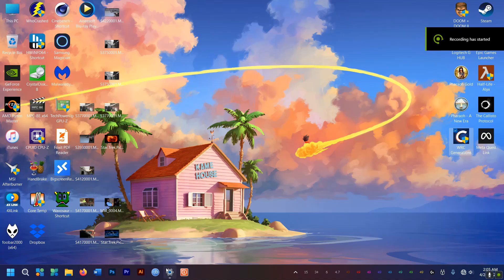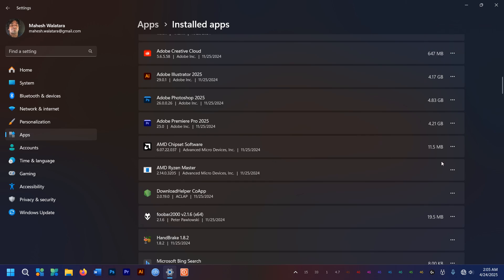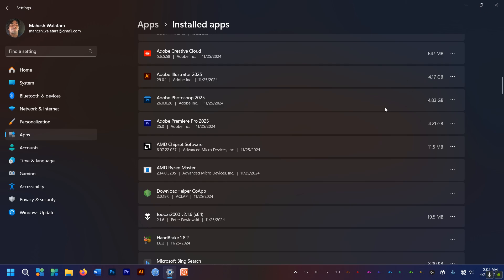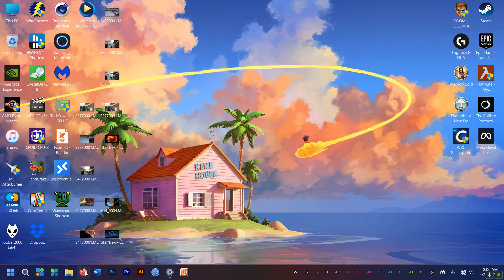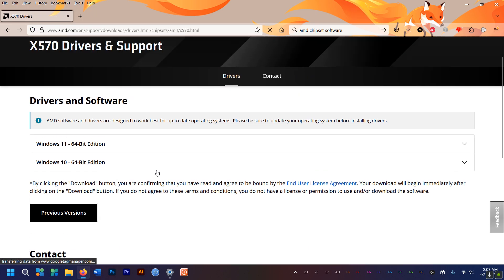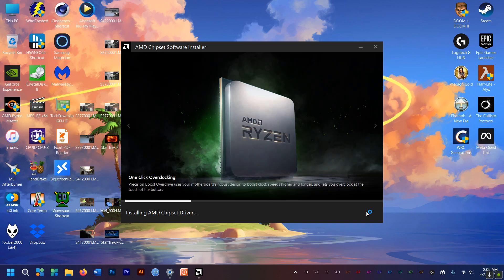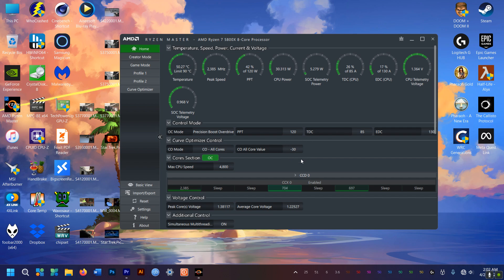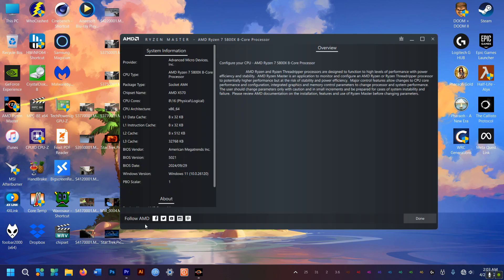Update AMD Chipset Drivers- Make your Overclocks and Undervolting More Stable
Give your Ryzen processor a free performance boost by updating your chipset drivers. Get more free performance and stable overclocks and undervolts with your AMD Ryzen 5800x CPU by updating the motherboard chipset drivers. Here’s how.  Benefits of driver updates. Why you should update your chipset drivers regularly.
These 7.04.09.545 drivers are fantastic.